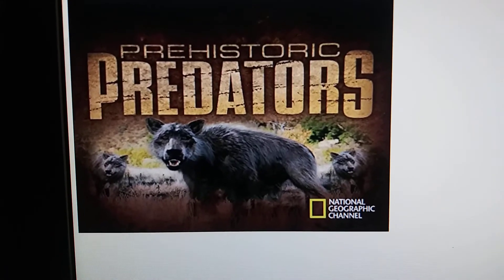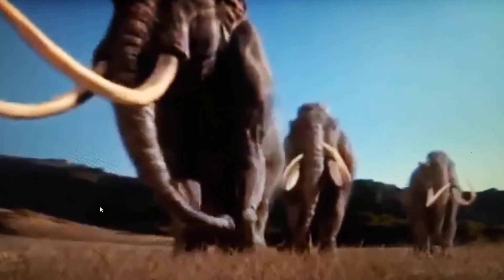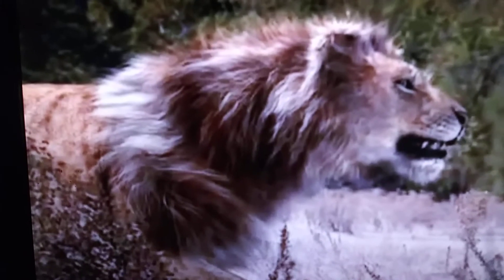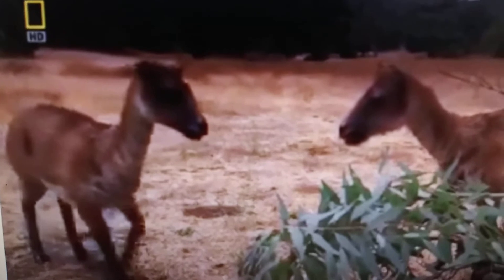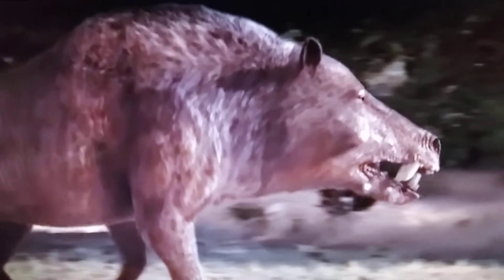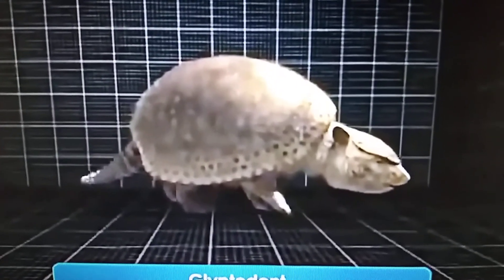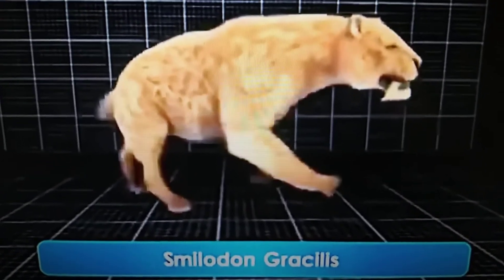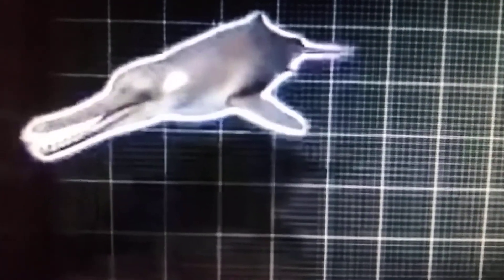(old) prehistoric Predators review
a prehistoric Predators review of cenozoic animals appearance in the documentary